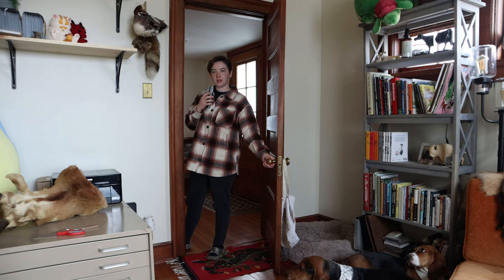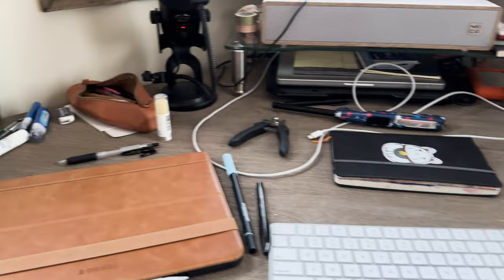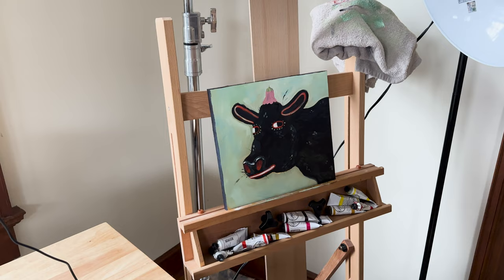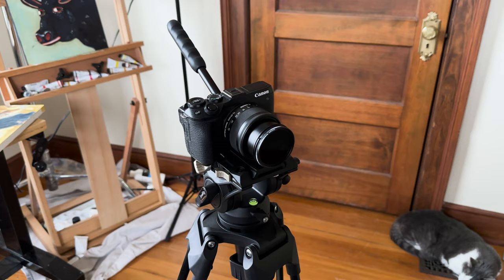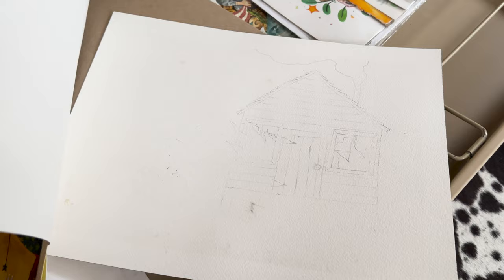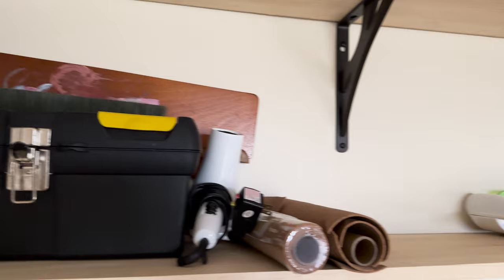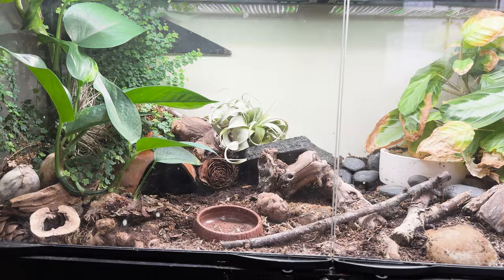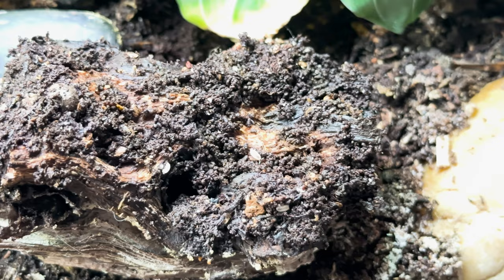✶ artist studio tour ✶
Just a tiny look at my space

Better than We Planned - American Legion
Dinner in the Yard (Instrumental Version) - Binkley
The Welcome of the Dawn (Instrumental
We Don't Have to Settle Down (Instrumental Version)